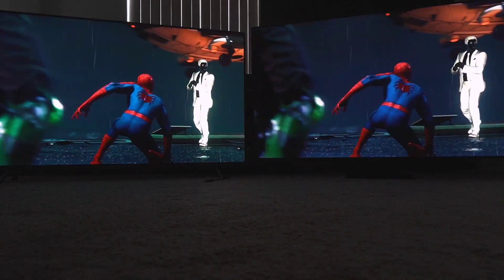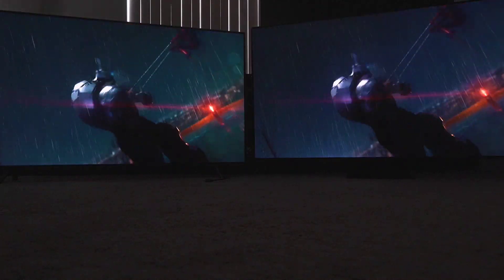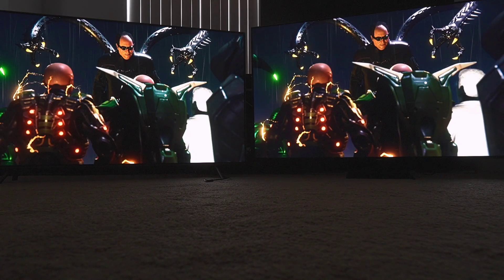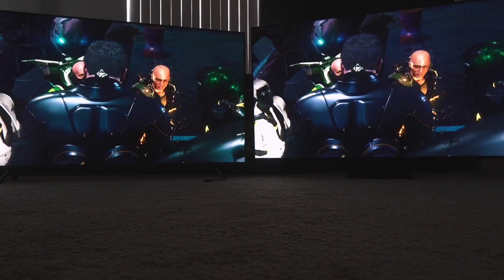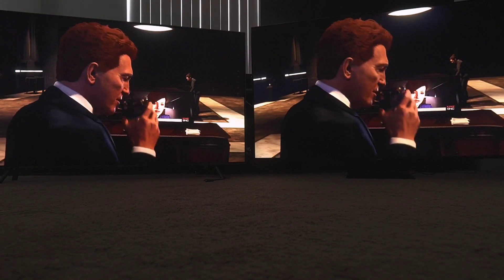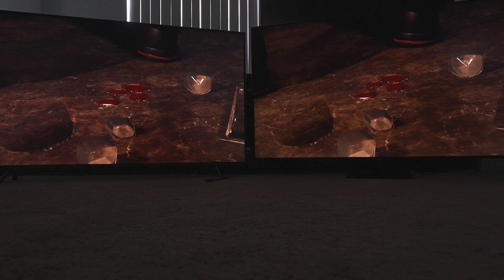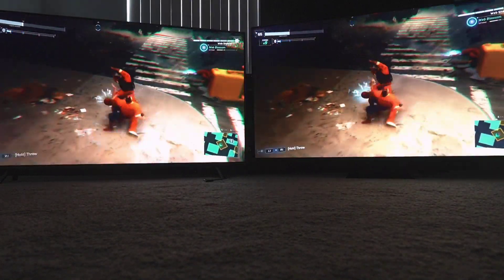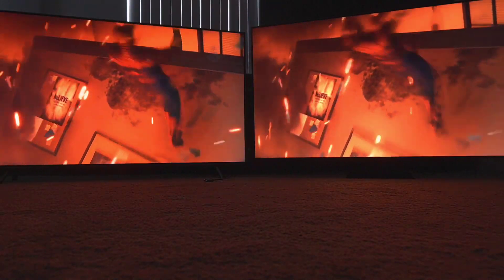Unbelievable Samsung Q90T vs Samsung Q8FN Comparison...Just WoW!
Samsung QLED

==General Overview==
Samsung's new Q90T goes up against the Q8FN...and damn! I did not see this coming!

Facebook.com/Quantumtvblog
Twitter.com/Quantumtvblog

SOURCES
Quantum TV